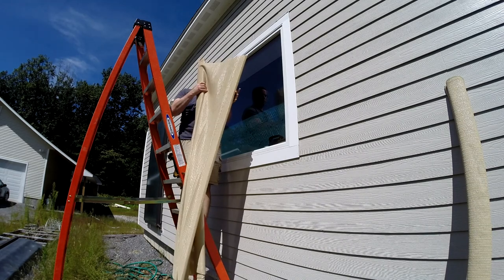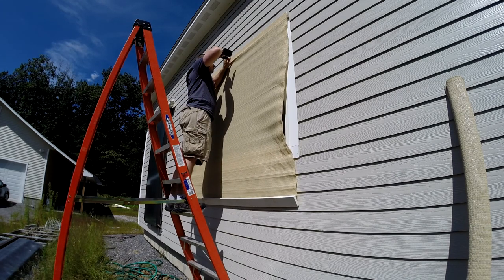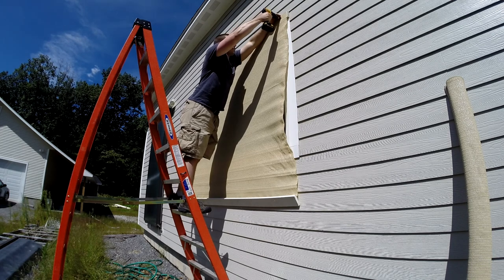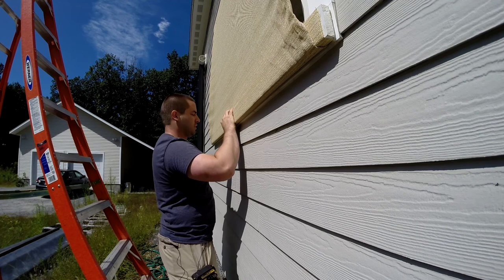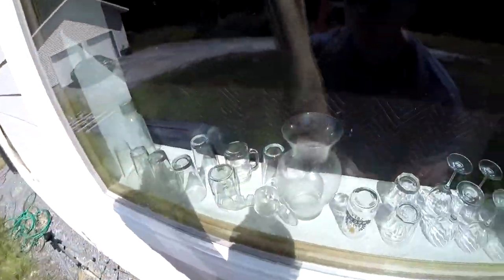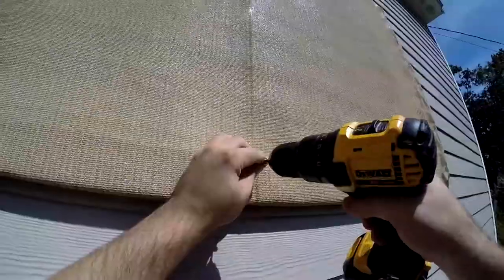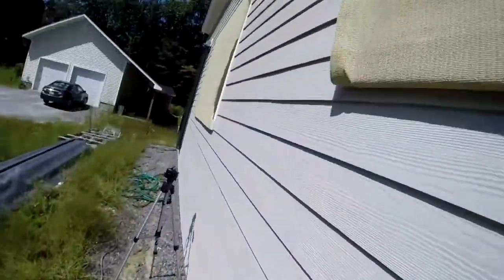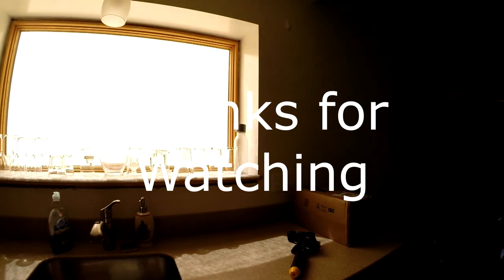Cheap way to Lower Air Conditioning Cost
This is a very simple and inexpensive way to lower air conditioning cost.  I do this every year and see a dramatic drop in our electricity use for summer time cooling.  Give it a try.  Exterior Window shades are many times more effective than interior window shades.  After all, once the sunlight has gotten past the windows it is too late.

This only cost me $20 to make.  I think this is the fastest ROI (Return on Investment) I have made.
 I made back the cost of material in the first month.    Anyone else try something like this?

GoPro 3 camera, 1080p, 30fps